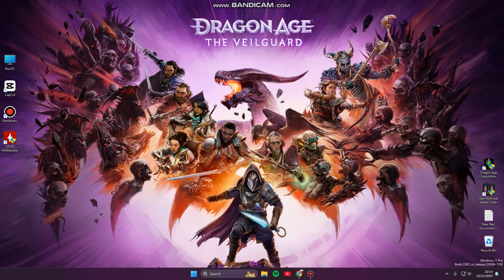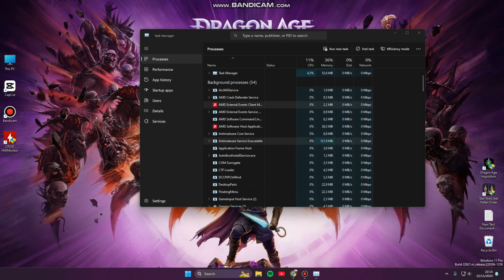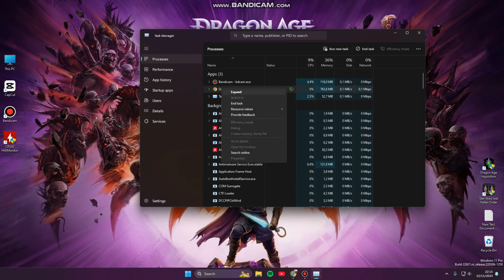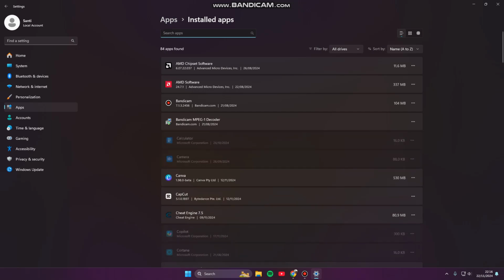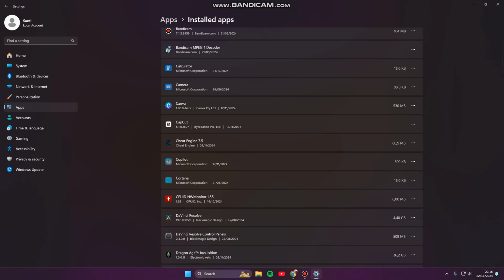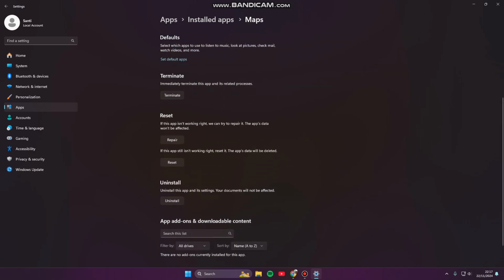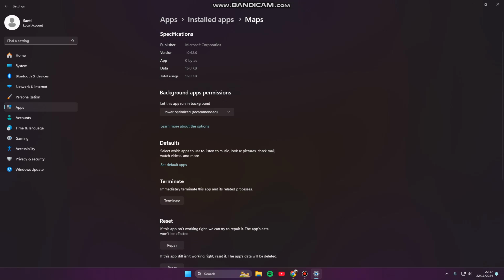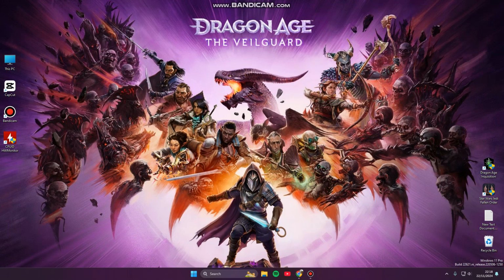⚡️ MINUTE: Program Won't Open? How to Fix Apps not Opening/Working in Windows 10/11 | Tutorial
Program Won't Open? How to Fix Apps not Opening/Working in Windows 10/11 | Tutorial.